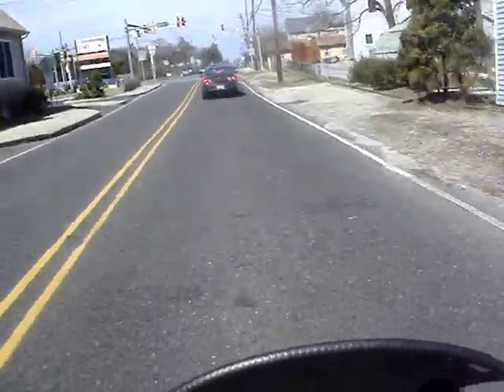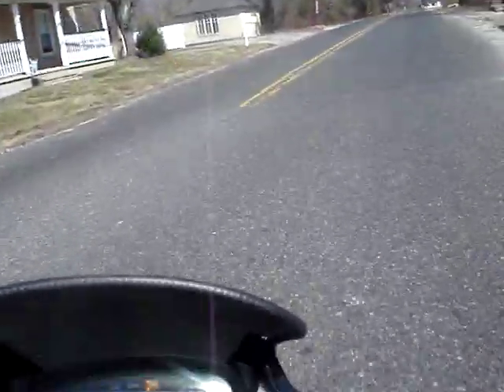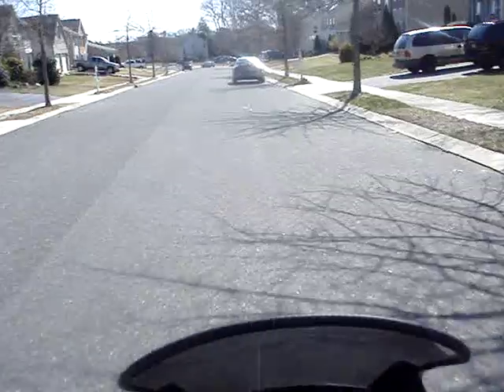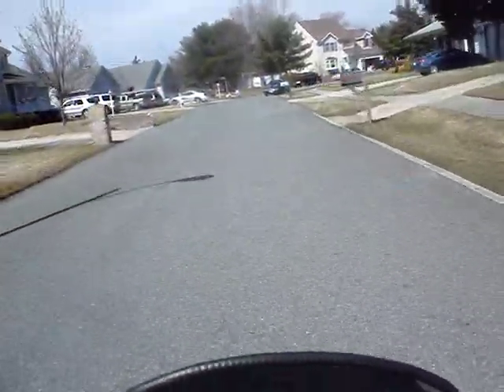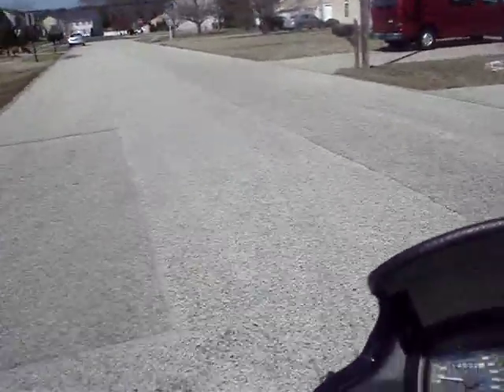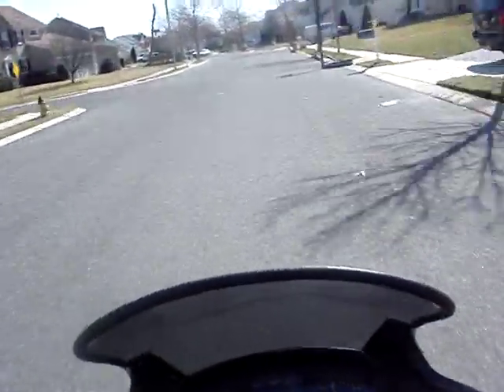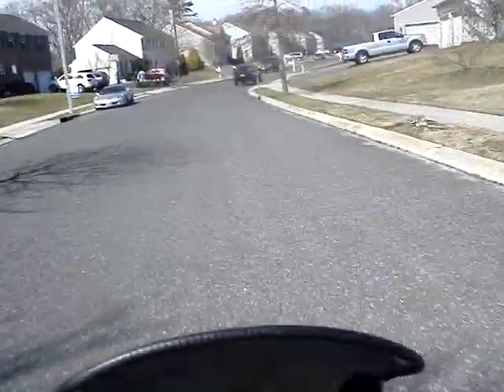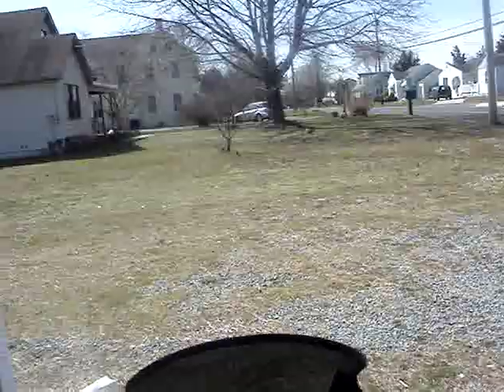Leaning the bike ::: How to "counterbalance" & "lean in"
Basically, there are 3 ways to position yourself while turning, and/or leaning, your motorcycle (and you):::

1 - Stay In-Line :  lean at the same angle (in the same line) as your bike
(fine for slow speed, with a large turning radius)

2 - counterbalance : keeping your body verticle (90* to ground) and push the bike down into the turn (by countersteering & a lil extra muscle).  You must offset your seating by sitting with a buttcheek off the seat, on the outside of the turn, and straightening your inside arm

3 - leaning in : sitting with a buttcheek towards the inside of the turn, squeeze your outside knee against the tank to hold you on, bend your inside elbow and "kiss the mirror".  This means to take your head and look over the outside of the mirror (on the inside part of the turn)

The point of all this is to be able to turn the motorcycle by leaning, without breaching 45*. Most motorcycle street tires can take a lean until 45*, and then traction will be lost. now that is (i'm sure) with optimum conditions.
Just remember that you aren't turning the motorcycle... you are leaning the mass of both you and the bike to accomplish a turn.  So the faster you are traveling, the more straight you want to keep the bike ::: so you lean in.  The slower you are going, the more control you have ::: so you can counterbalance or stay in-line.

Practice and find what works best for yourself, and at what speed, in what conditions.
And don't underestimate the weight of your head.  Once your head gets to the outside of the mirror, you WILL lean.
Also, don't lean-in keep your head over the gas tank.  If you're going to lean-in, then kiss that mirror!

Trust your tires and start off at slower speeds on a slow curve with more turning radius. then move to faster, tighter turns

Be safe